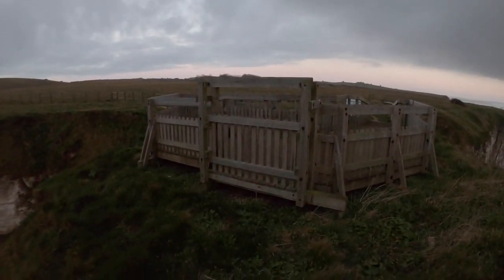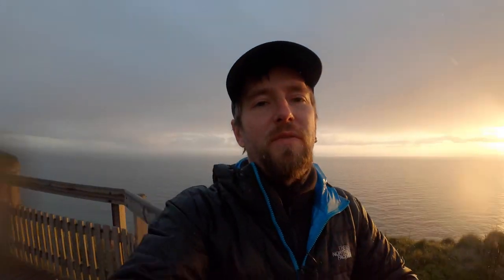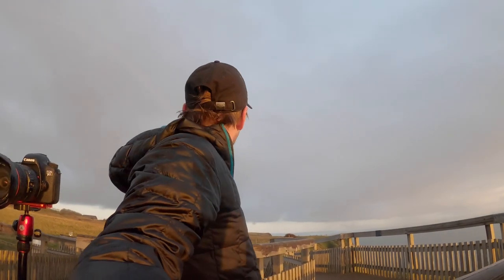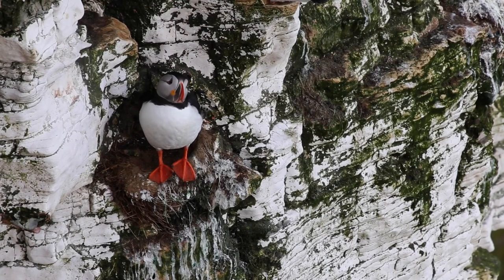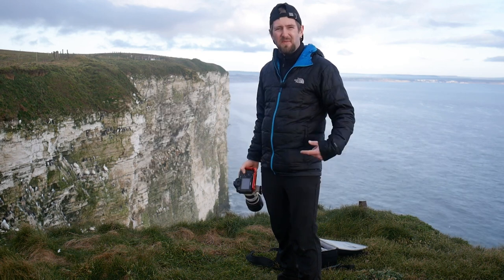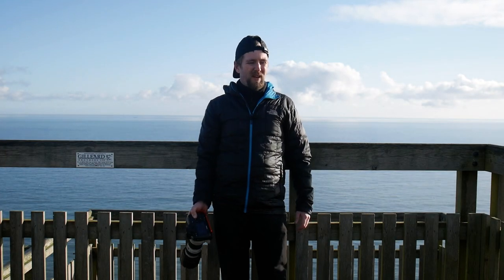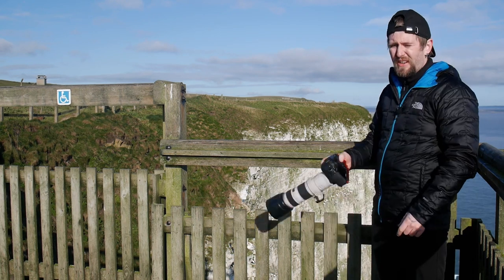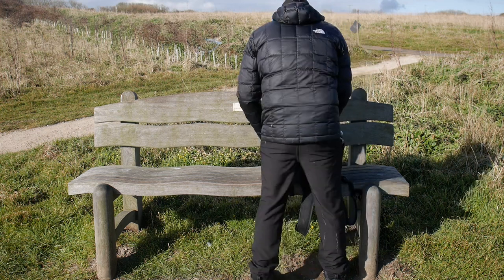Bempton Cliffs Sunrise Seascapes & Seabirds Photography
Join me as I walk around RSPB Bempton Cliffs taking in a glorious sunrise after a rain shower and photograph the sea birds that visit the cliffs every spring. Gannets, Razor Bills & Atlantic Puffins are already there and I can't wait to go back in another month or so when the numbers will be in the hundreds of thousands.

Bempton Cliffs, on the spectacular Yorkshire coast, is home to one of the UK's top wildlife spectacles. Around half a million seabirds gather here between March and October to raise a family on towering chalk cliffs which overlook the North Sea.

Main Photo Gear:
Canon 6D
Canon 16-35mm f/2.8L II USM
Canon 24-105mm f/4L IS USM
Canon 70-210mm f/4L USM
Canon 2x ii Extender

Vlog Gear:
Manfrotto Pixie Tripod
Fotga 52mm Variable ND Filter
Artman Hero 8 Vlogging Cage

Outdoor Gear:
Vallerret Winter Photography Gloves

My name is Chris and I’m a landscape and nature photographer based in Hull, UK. My love of photography is growing year on year and as my experience grows - so does the quality of my work!

My main area of focus with photography is landscapes and outdoor scenes and I have a genuine soft spot for a good long exposure. I live on the east coast, almost, of the UK and so I tend to spend a lot of my photography time down by the sea at sunrise - it’s a great feeling watching the sun come above the horizon and urge you to give it a try!

Thanks for taking the time to check out my channel and if you have any questions or comments please feel free to send them my way, I always love to hear what people have to say!